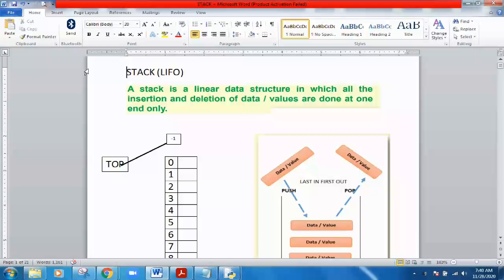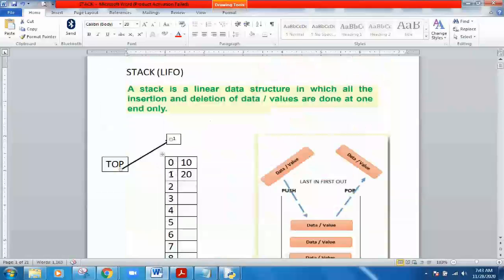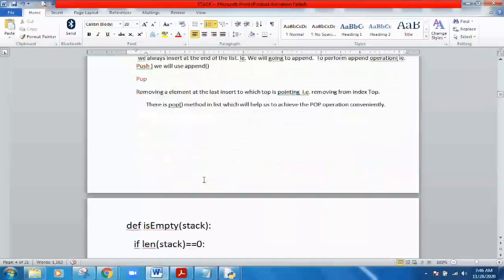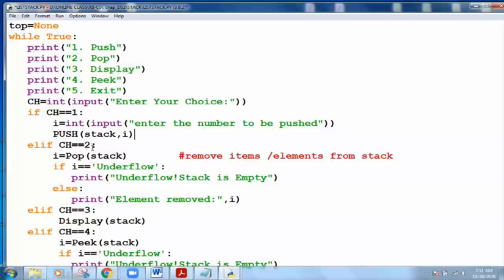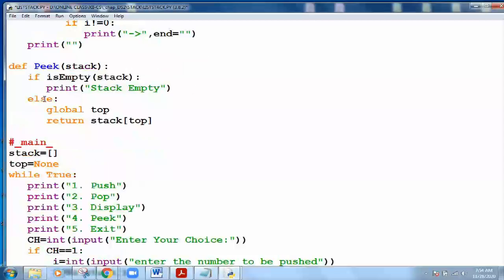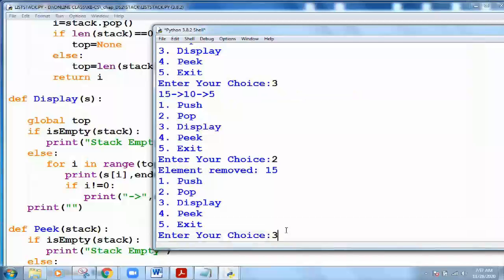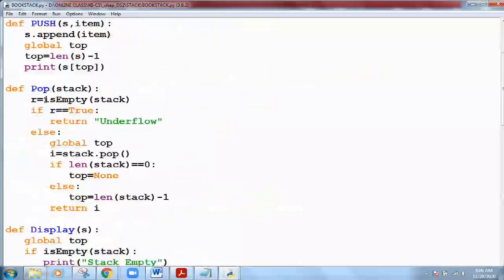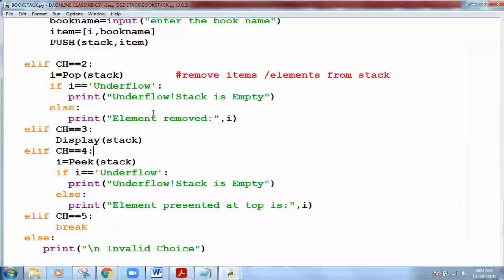CLASS XII -COMP. SC. (CHAP- DATA STRUCTURE 2 ) PART 1